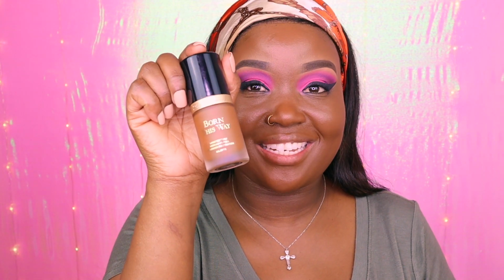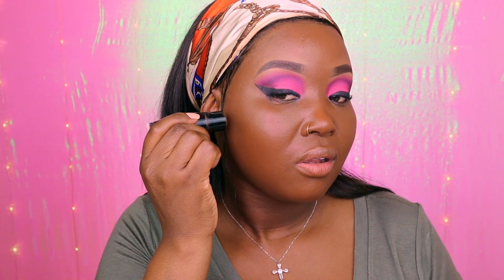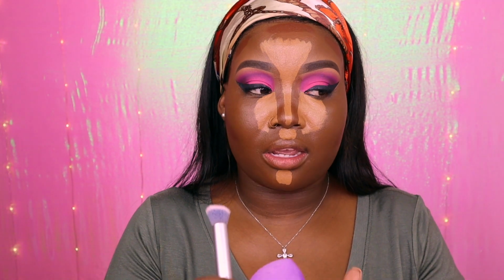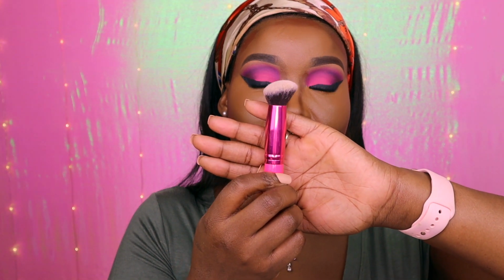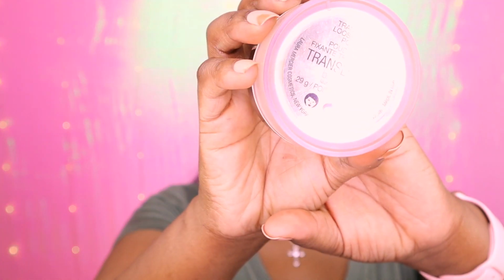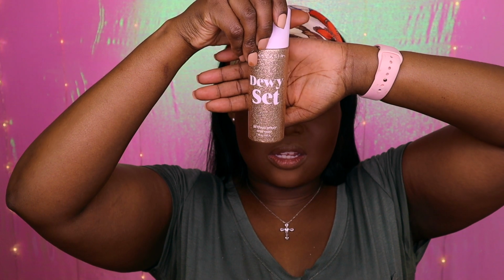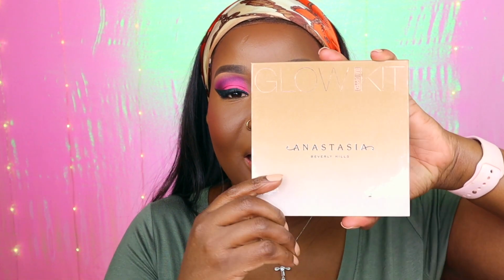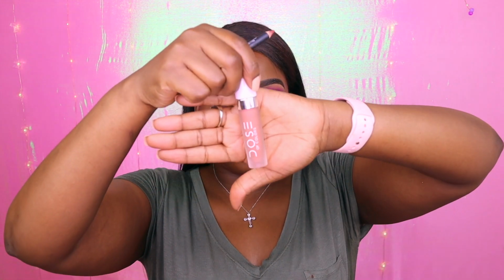Beginner friendly Highlight & Contour tutorial | makeup tutorial | Flawless skin| POC | Neo Oriadetu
I got a few questions on highlight and contour, so i decided to do this video.
Honestly hope you get something out of it.😉😉😉

***Products Used***

**All of them in the video :
Brows - Anastasia Beverly hills - Brow Pomade.
Sephora - black Eyeliner.

*NoCopyright Music*

Music Info :                                                                                                                                     Song:"TheFatRat - Fly Away feat. Anjulie (VAVO Remix) [Trap]"